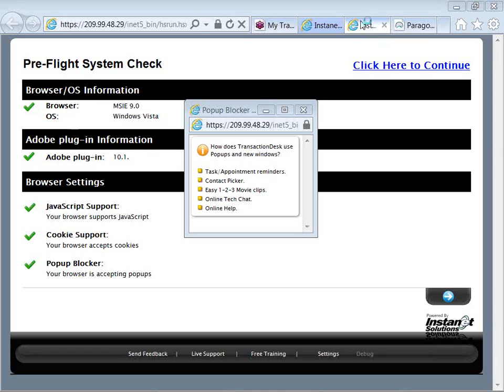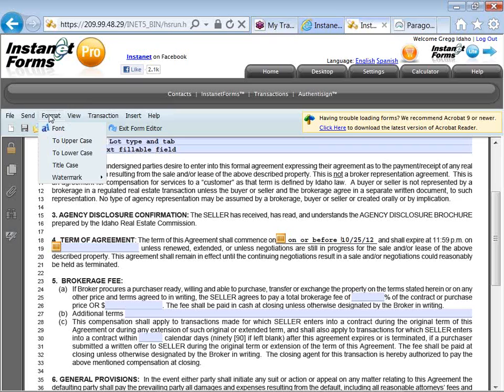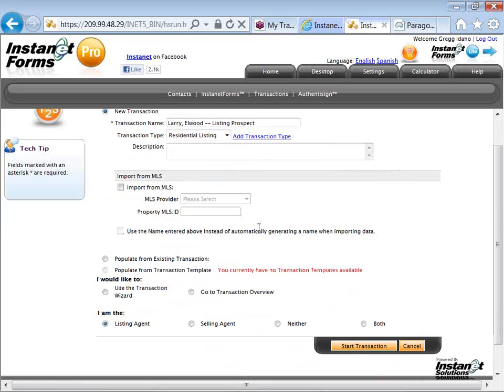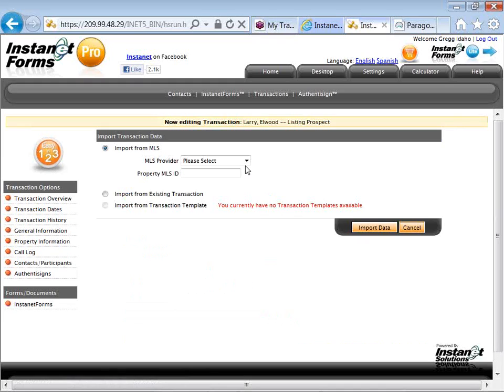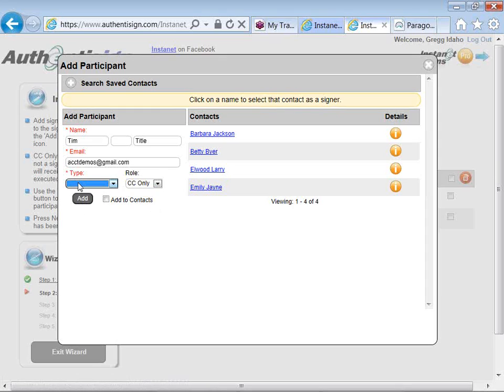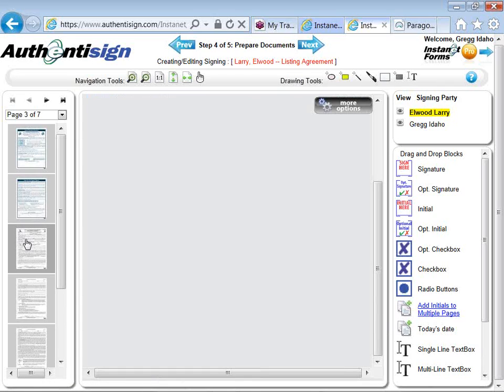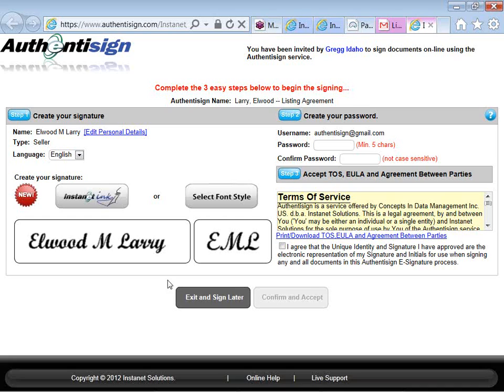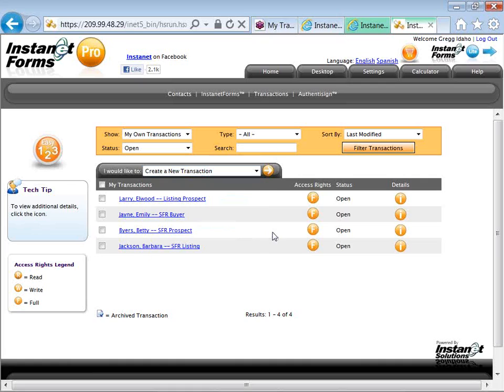Pocatello_TransactionDesk_InstanetFormsAuthentisign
Introduction to the Essentials of Transaction Files, InstanetForms and Authentisign.  Starting with MLS login and quickly covering how to Print a Blank form, the session focuses on Creating a Transaction File, completing a set of Forms and using Authentisign to prepare and complete an e-Signing